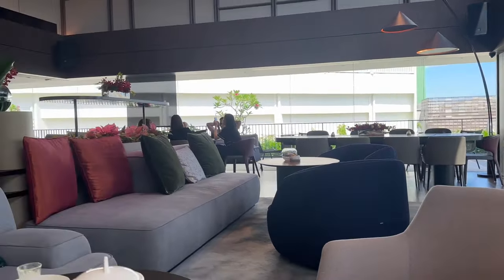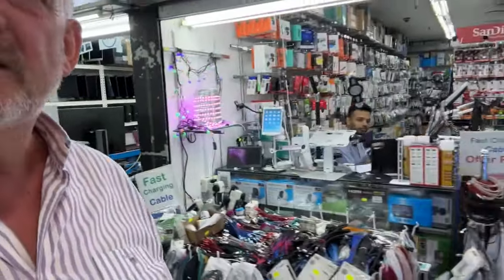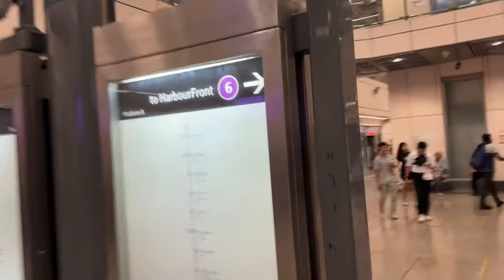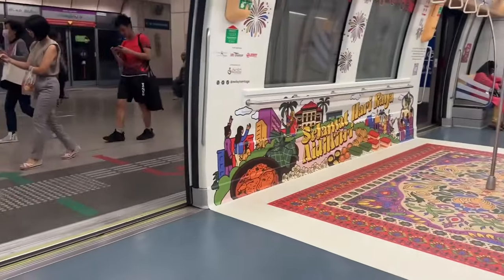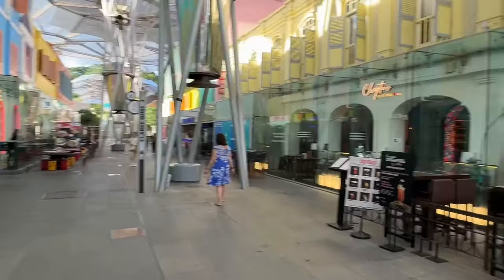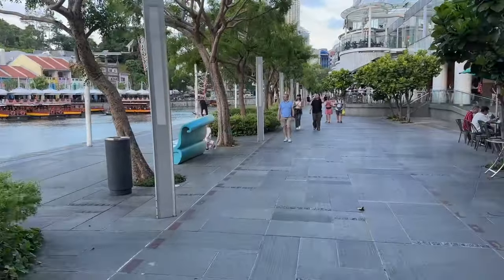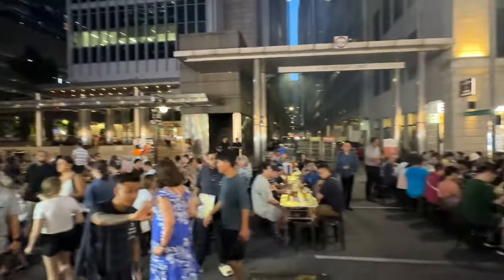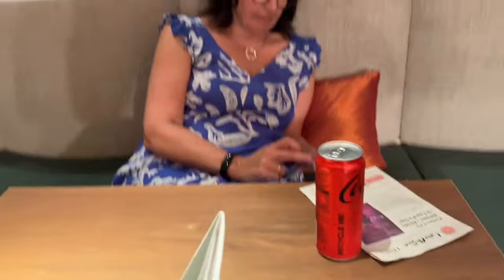Singapore Day 2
Sim Lim Square, Clarke Quay, Lau Pa Sat, Satay Street, the Metro and Parkroyal Marina Bay